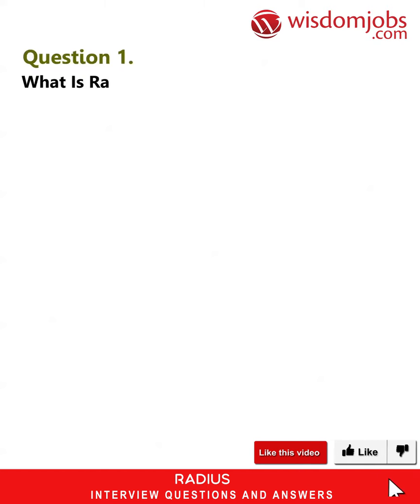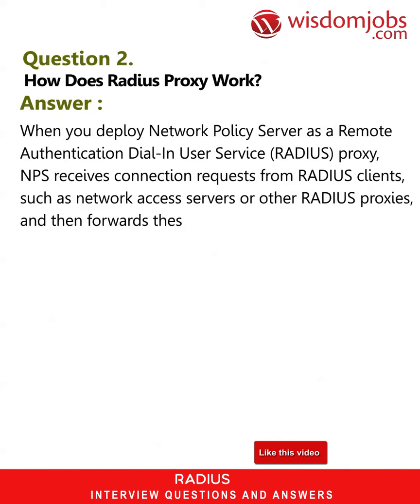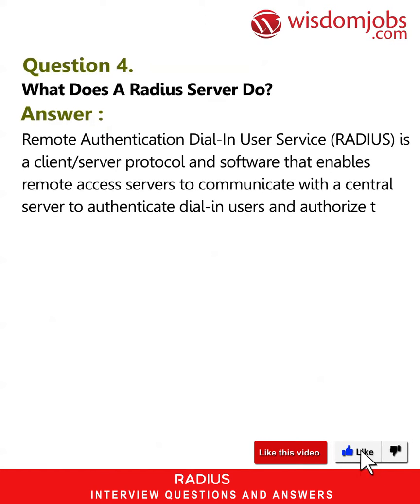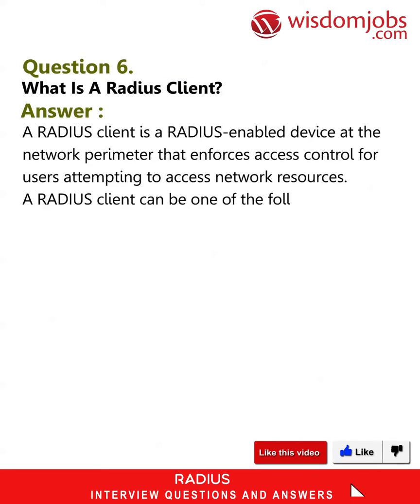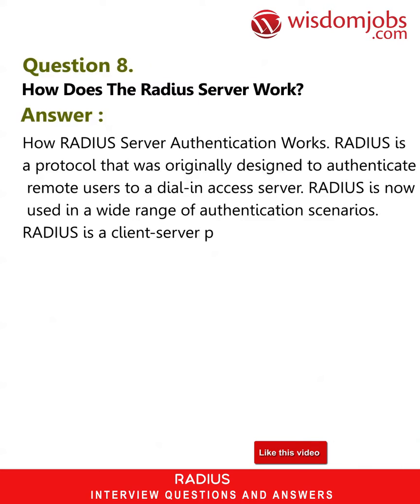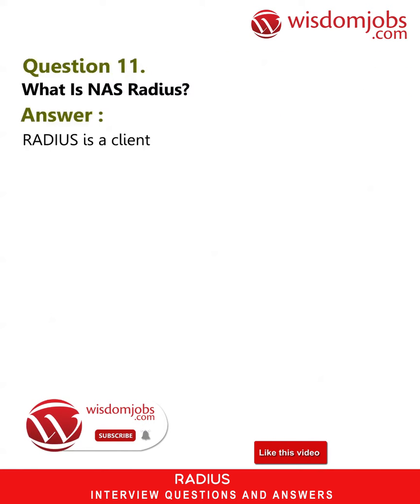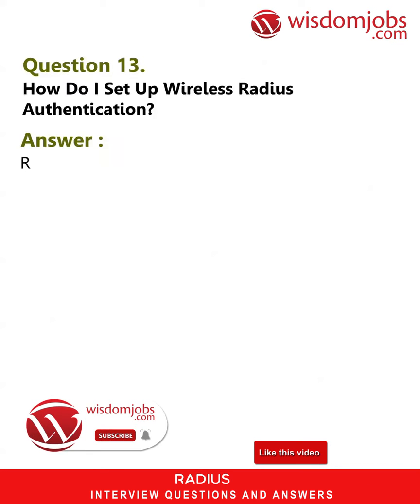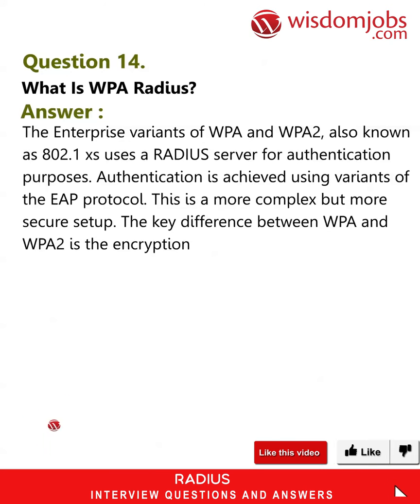Radius Interview Questions and Answers 2019 Part-1 | Wisdom IT Services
FAQ's For Radius Interview Questions and Answers 2019 Part-1 | Radius Interview Questions | Wisdom IT Services

Radius Interview Questions and Answers, Question1: What is Radius server and how it works? Question2: How does radius proxy work? Question3: What is a radius profile? Question4: What does a Radius server do? Question5: What is Radius WiFi?

Wisdom jobs Radius Interview Questions and answers have been framed specially to get you prepared for the most frequently asked questions in many job interviews. Here we have provided Tips and Tricks for cracking Radius interview Questions. These Radius Interview questions and answers are useful for Beginner, Advanced Experienced programmers and job seekers of different experience levels. It's a good idea to go through Radius Interview Questions. All the best in your job search.

Join the LIVE session on Radius Interview Questions and Answers in your Technical round of Job Interviews.